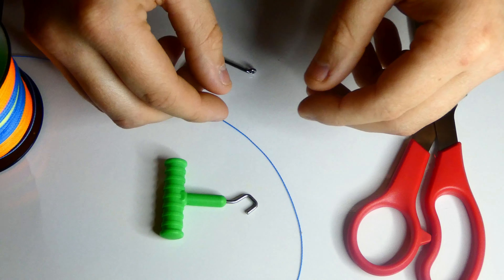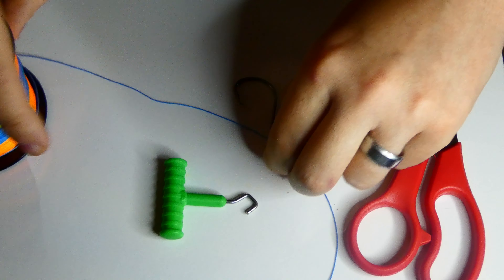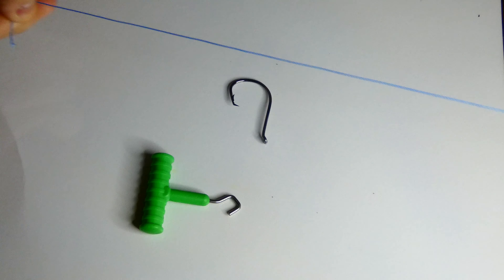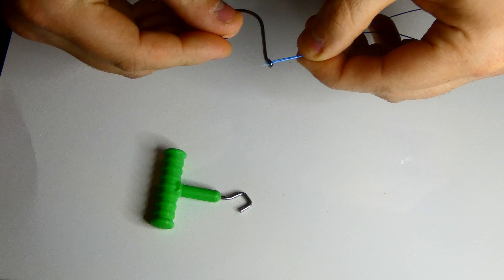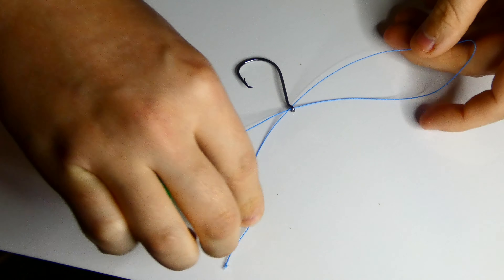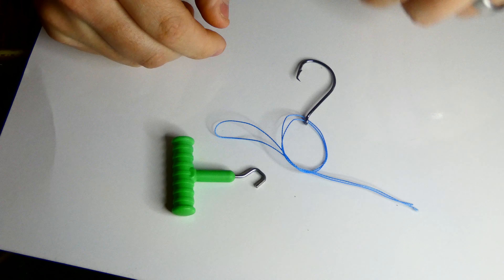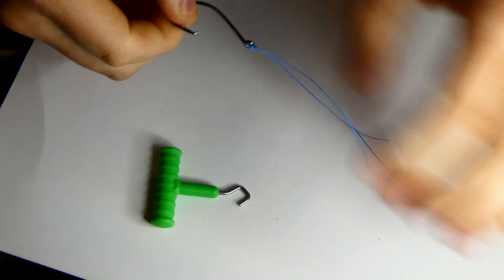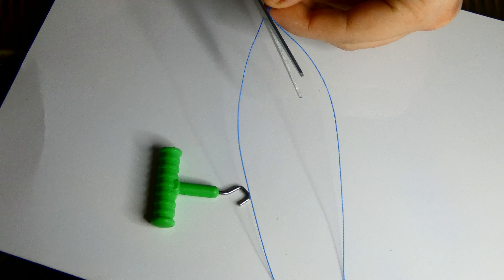The Strongest fishing knot for the biggest fish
in this video i will be showing you how to make a Palomar knot which is absoluitely a knot that will never let you down.